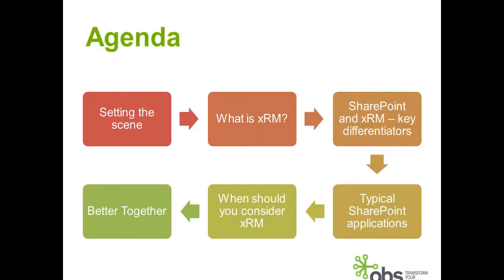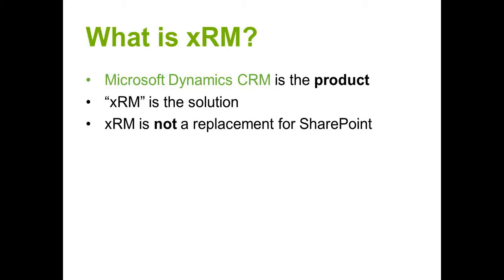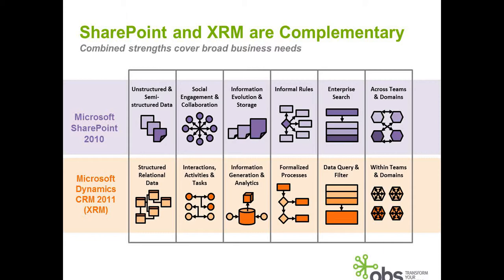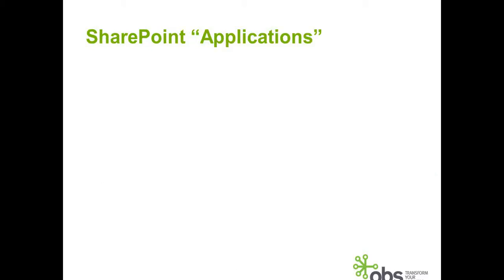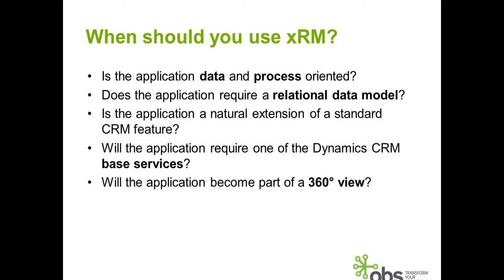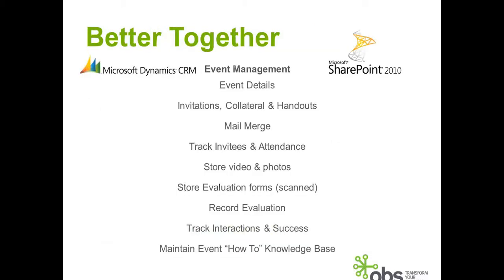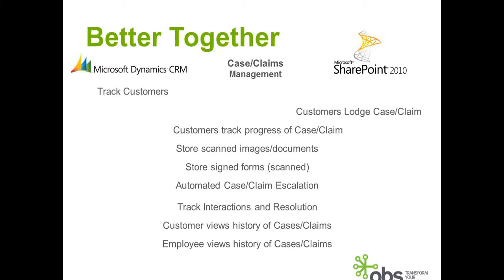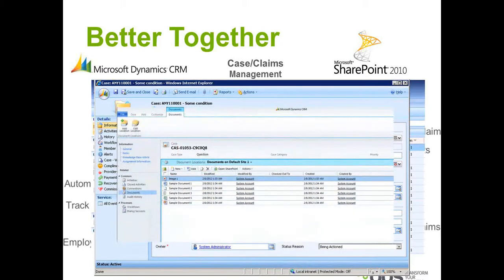SharePoint and xRM Better Together